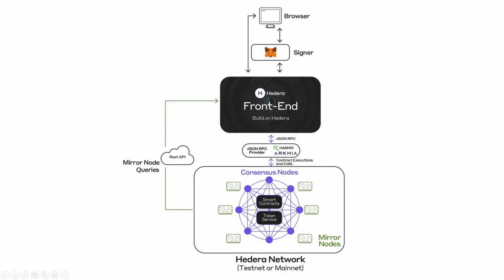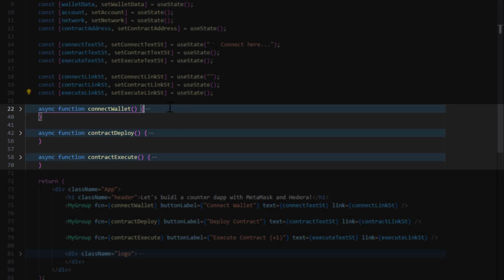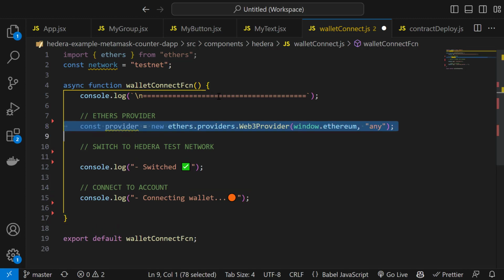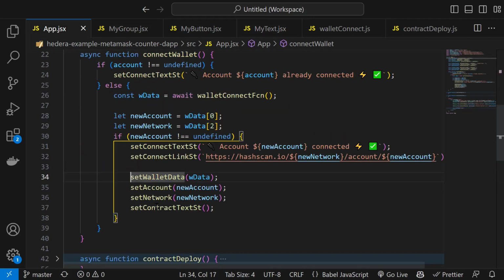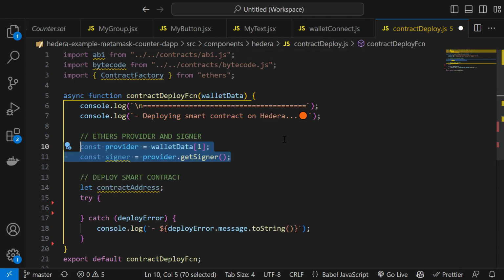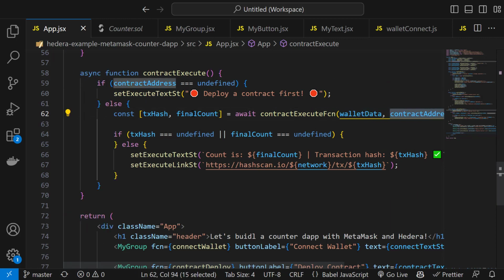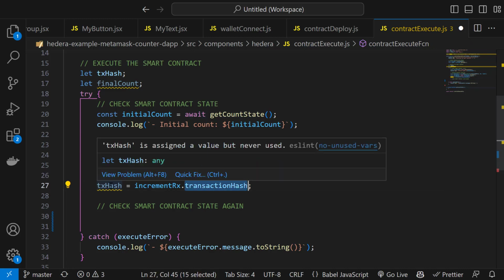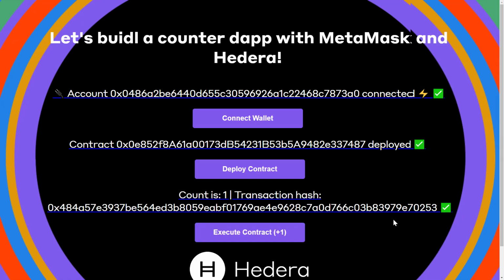Create a Smart Contract App on Hedera with Solidity, React, MetaMask, & EthersJS – A Simple Counter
In this step-by-step tutorial, you will create a simple counter dApp on the Hedera network using Solidity, React JS, MetaMask, and Ethers JS. The goal with this example is to help you understand the fundamentals of dApp development, making it easier for you to create more complex dApps in the future.